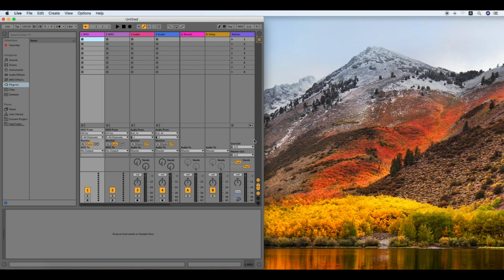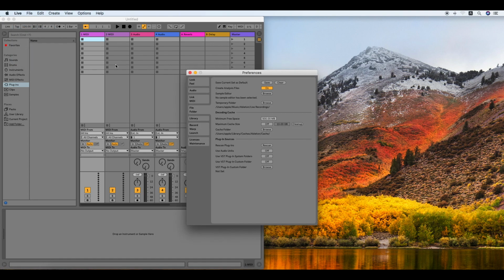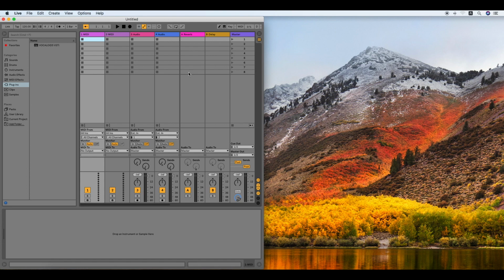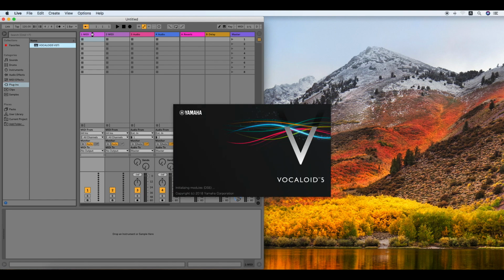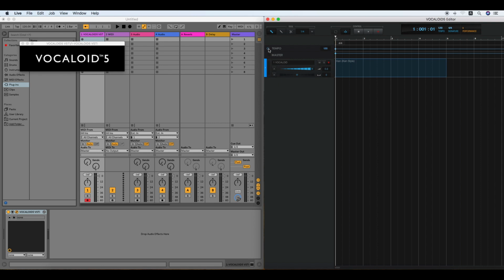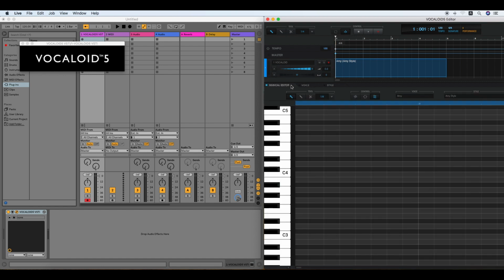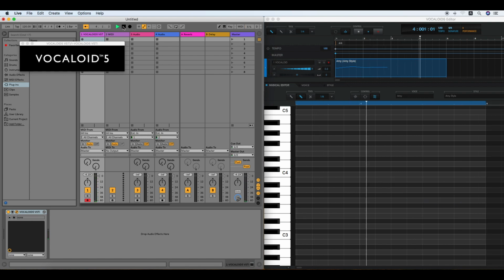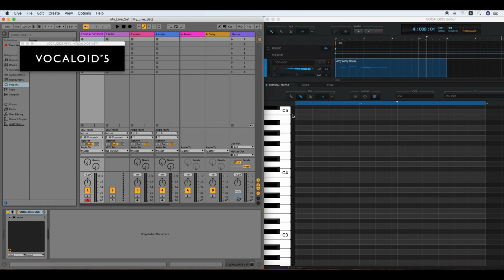Using VOCALOID5 with Ableton Live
How to use VOCALOID5 VSTi with Ableton Live